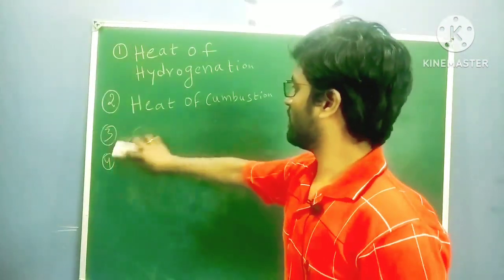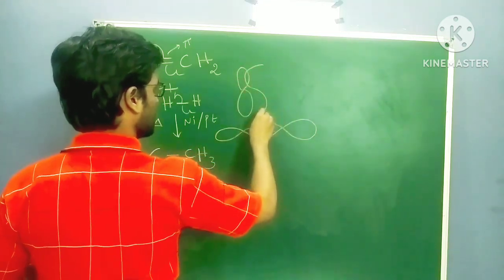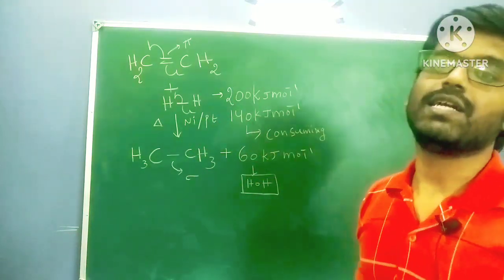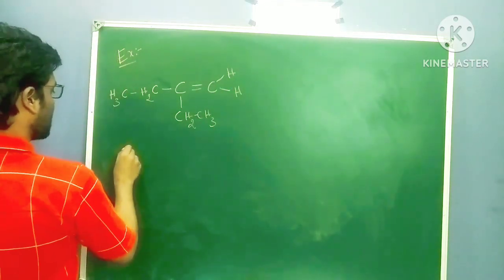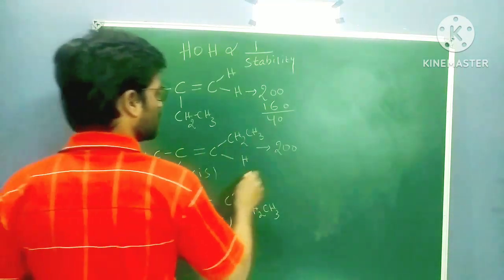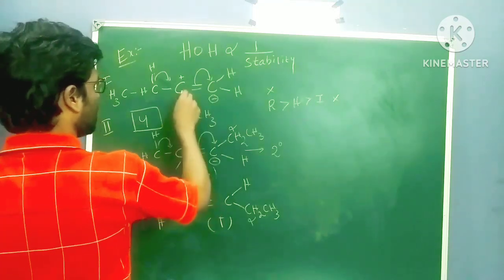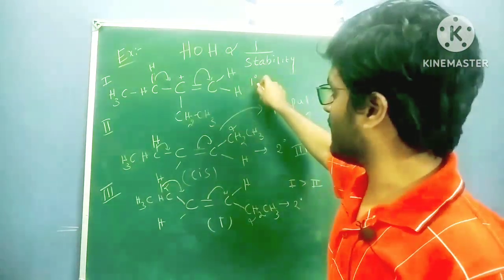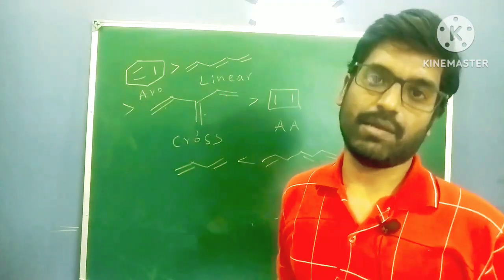GOC part 8|general organic chemistry|csir net|gate|iitjee|11|12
heat of hydrogenation,GOC part 8